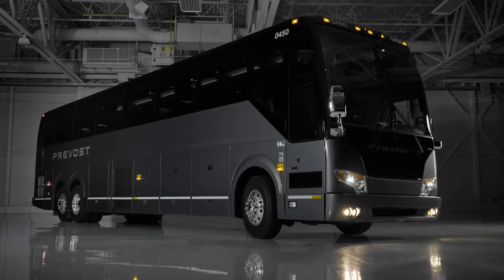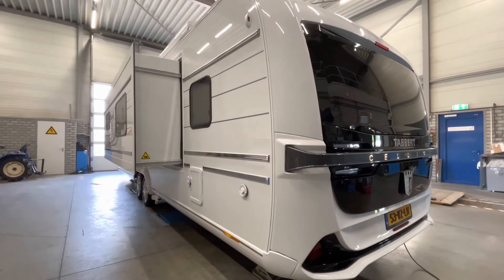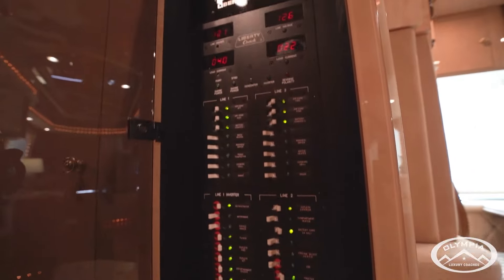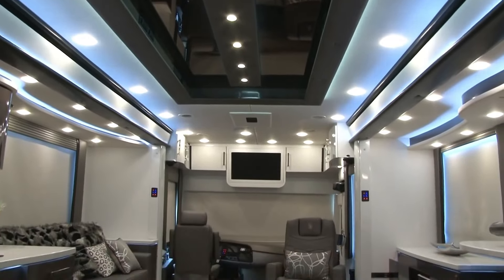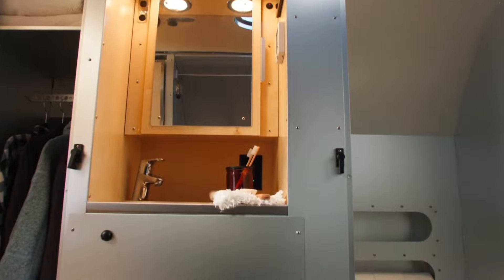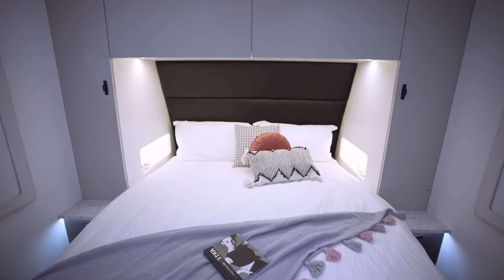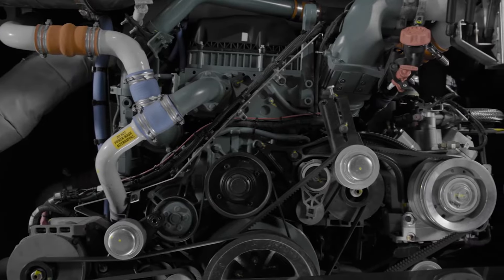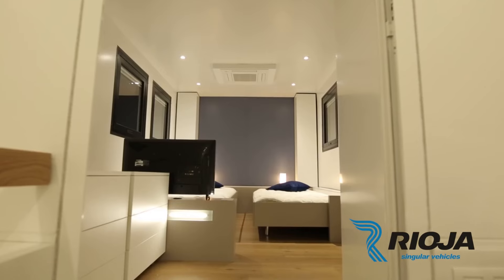Lavish Motorhomes You Can't Miss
Get ready to be amazed by the most luxurious motorhomes in the world! From extravagant interiors to high-tech features, these RVs are like luxury houses on wheels.

If you're looking for the ultimate RV experience, then this video is a must-watch. We'll take you on a tour of some of the most stunning motorhomes out there, and you may just find your dream home on wheels. Step into the lap of luxury with these top-of-the-line motorhomes.